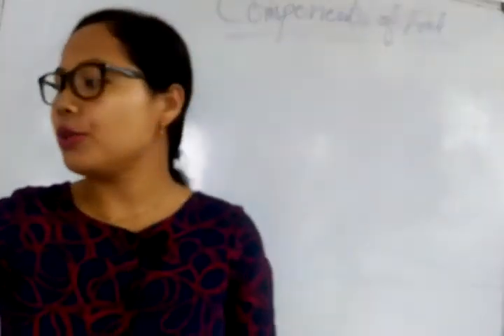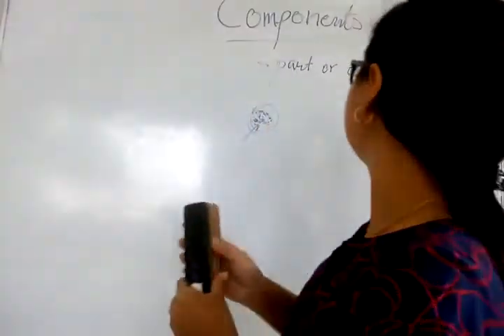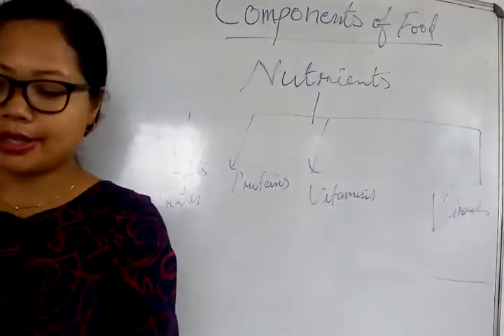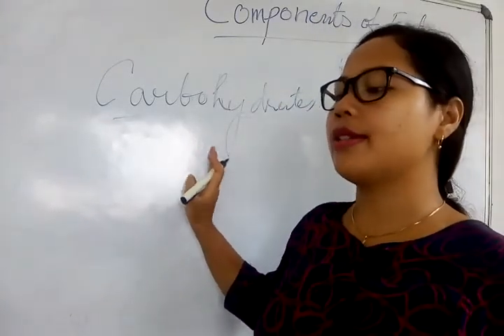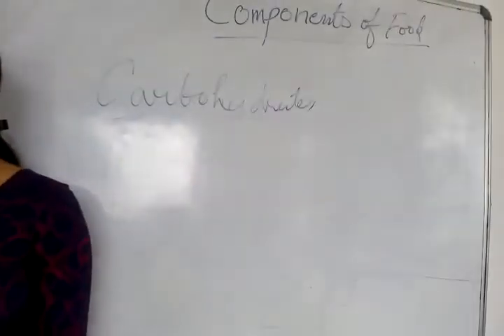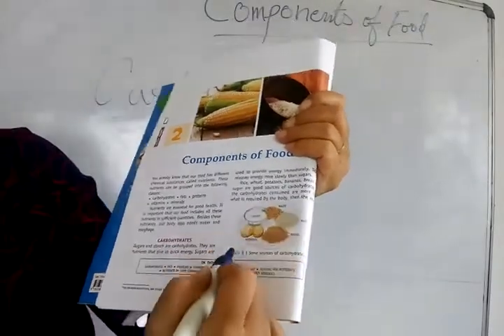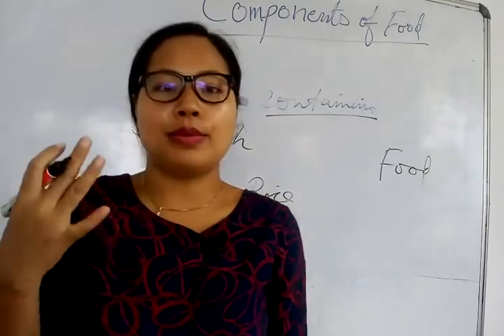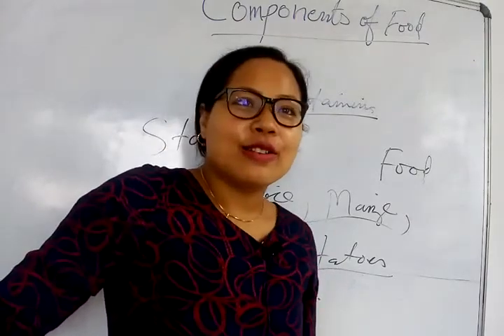Components Of Food. CLASS 6/CBSE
In this video I have explained about the the types of Nutrients.